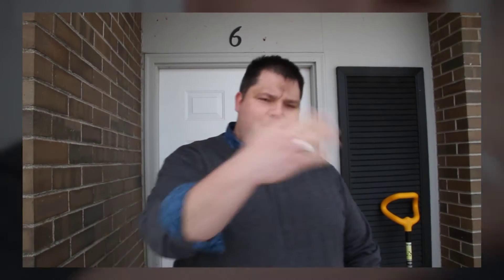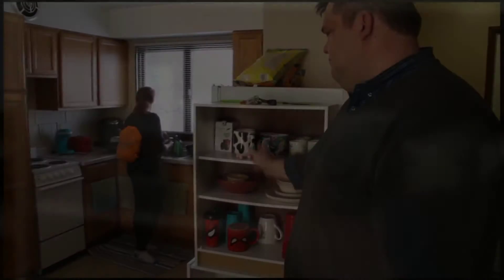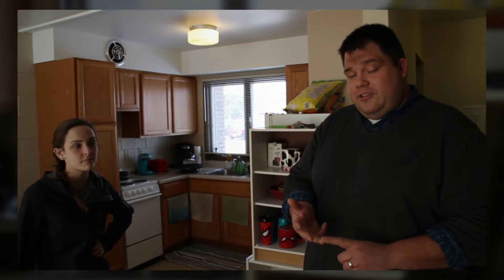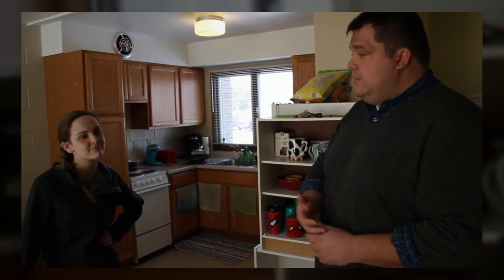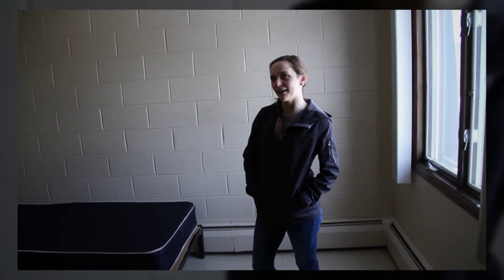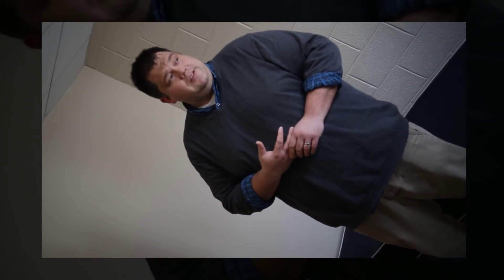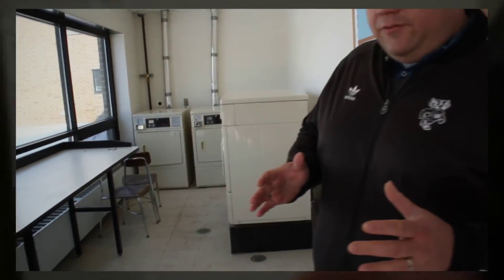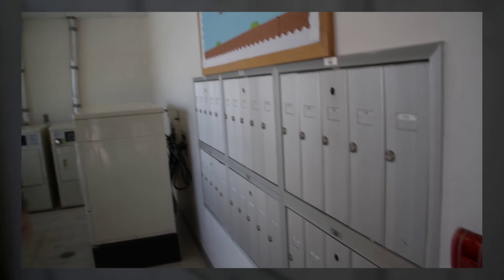On Campus Living at Bay College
A tour of the Bay College Student Apartments.